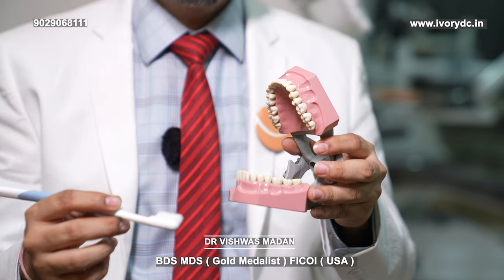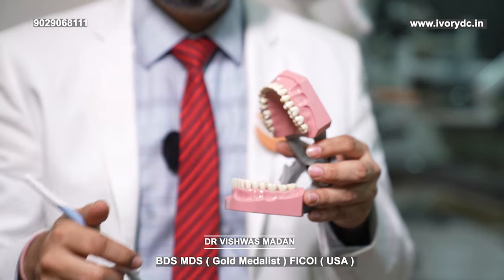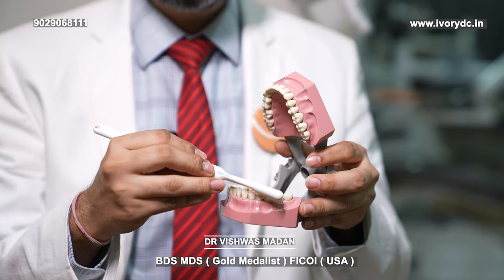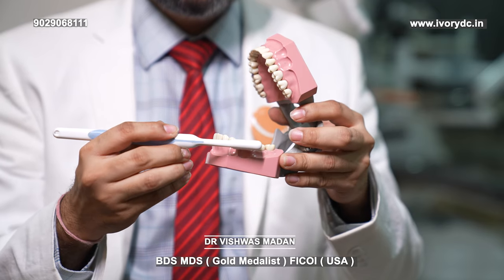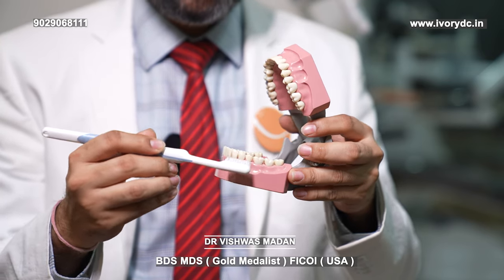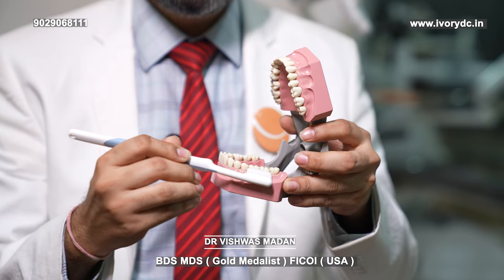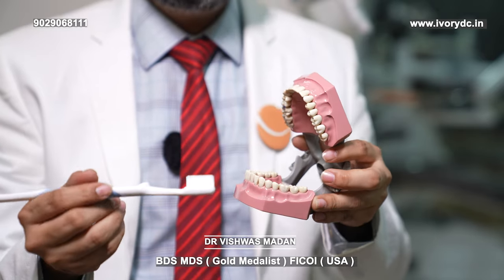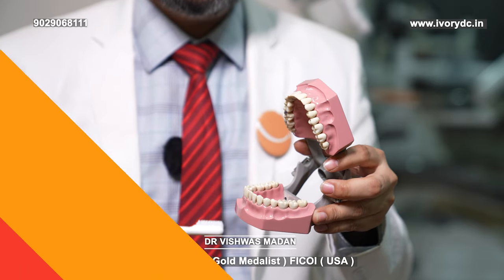How to brush teeth after implant ? How to care of dental implants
✅ Topic : How to brush teeth after implant ? How to care of dental implants

Proper oral care is crucial after dental implant surgery, and brushing your teeth correctly is a key part of that. Ivory Dental Clinic's YouTube channel is here to help with our informative video on how to brush your teeth after implant surgery. Our experienced team of dentists shares their knowledge and expertise, providing step-by-step guidance on how to brush effectively without causing damage to your implants.

Dr Vishwas Madan (Gold Medalist)
Director : Ivory Dental Clinic

Topics Covered in this Video :

• dental implants
• all on 4 dental implants
• dental implant
• dental implant surgery
• dental implants australia
• dental implants procedure
• dental,all on 4 dental implants australia
• dental implant procedure
• implants
• all on 4 dental implants before and after
• dental implant review
• all on four dental implants
• dental implants vs dentures
• dental implants cost
• cost of dental implants
• dental implants front teeth
• dental implants full set of teeth